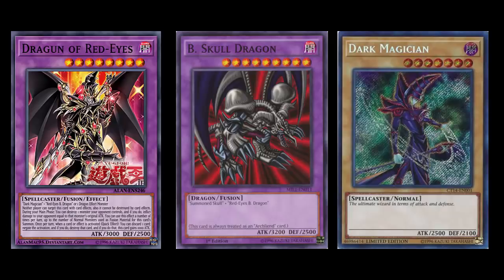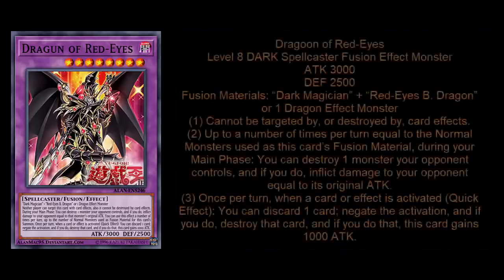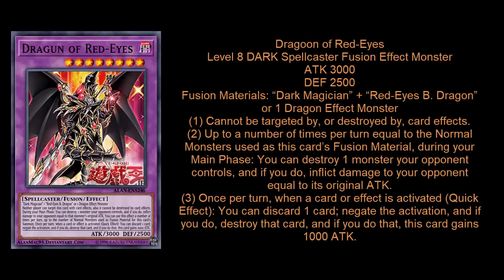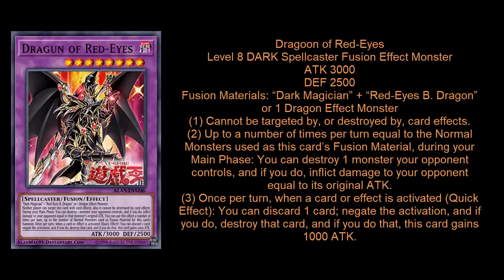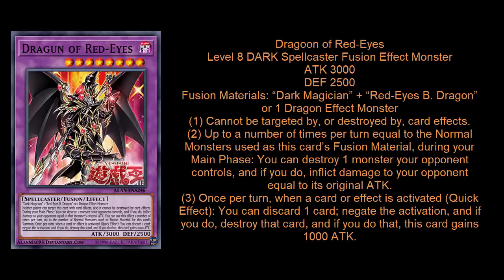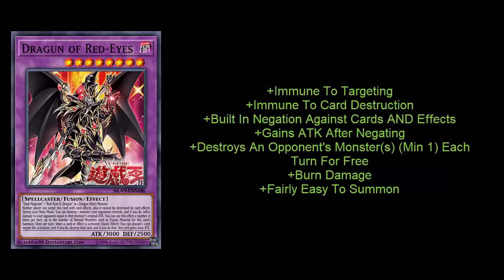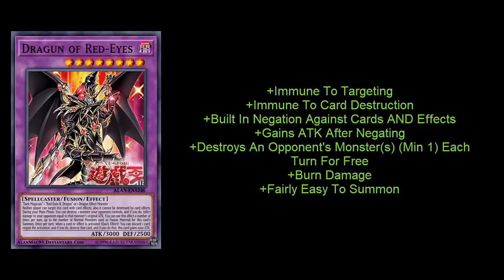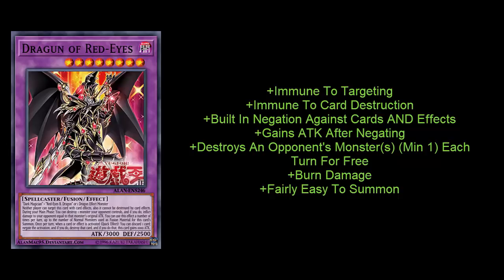My Lord !! This Is The Best Dark Magician/Red-Eyes Fusion Monster EVER !!